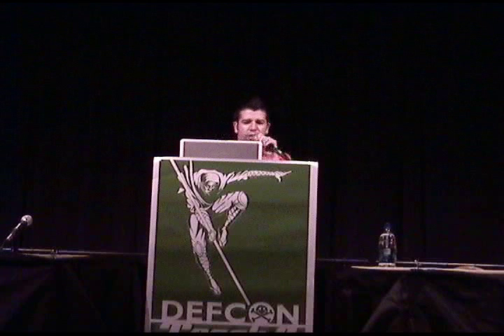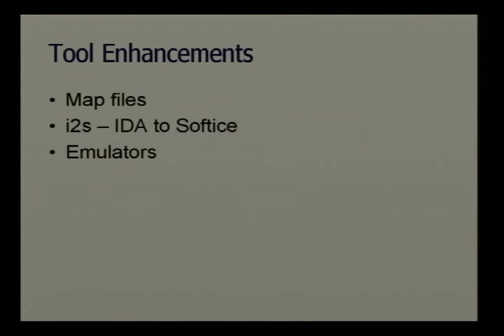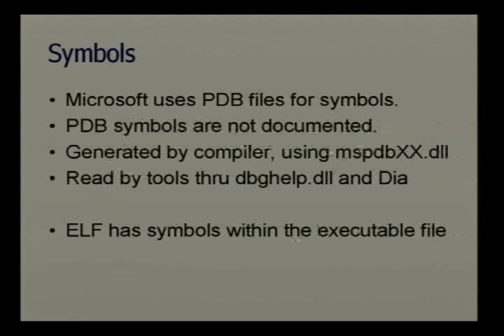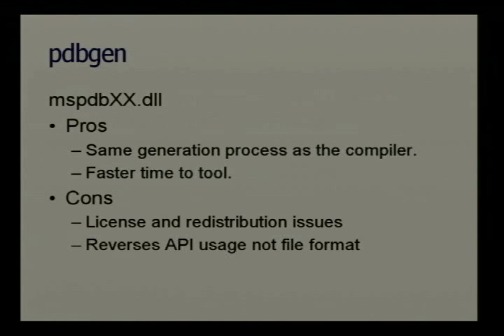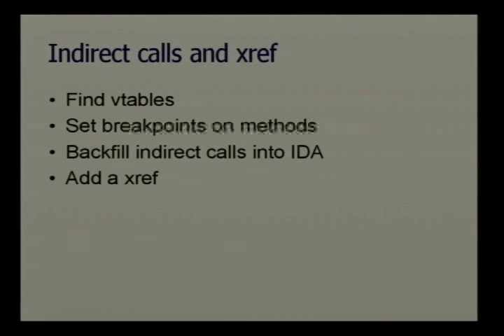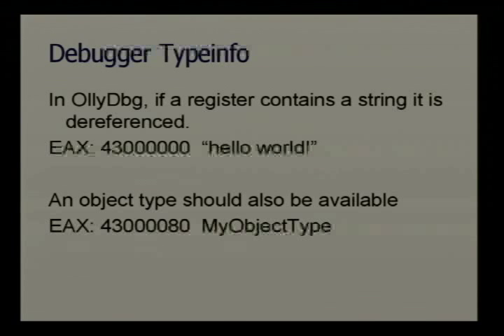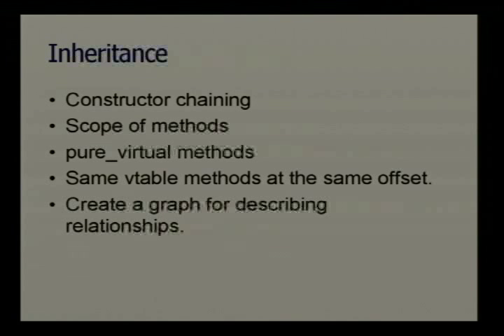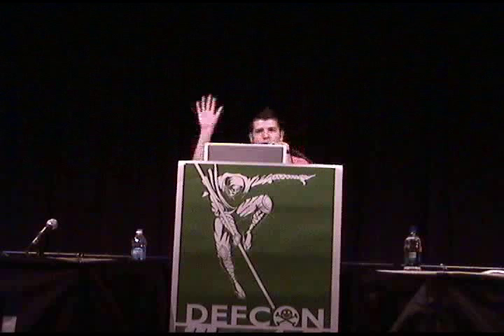DEF CON 14 - Luis Miras: Bridging the Gap Between Static and Dynamic Reversing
Luis Miras: Bridging the Gap Between Static and Dynamic Reversing

Abstract: Reverse engineering continues to evolve, or rather REvolve. The reverse engineering toolset primarily consists of disconnected disassemblers and debuggers. Without symbol information or data acquired from disassembly, the use of a debugger can be blind and tedious. Reverse engineering has fueled the need to enable these tools to work together. When disassemblers and debuggers are used in conjunction, the resulting union is greater than sum of the disparate parts. To bridge the gap between disassemblers and debuggers, I will be releasing two IDA Pro plugins. * pdbgen-Generates custom pdb files from the IDA Pro database. The pdb file can then be loaded into a debugger, transferring symbolic information. * Redress-Reinserts debug information from the IDA Pro database into stripped ELF executables. The inserted debug information will be available in GDB. During this talk, I will review the other tools and plugins that perform similar bridging functions. I will then present a live demonstration of pdbgen and REdress, streamlining the reversing process. ?Viva la REvoluci?n!

Bio: Luis Miras is the head vulnerability researcher at Intrusion Inc. He has done work for HBGary LLC. and Network Associates. He released the first public polymorphic shellcode at Defcon 8 and has also spoken at Toorcon 7 as well as the CCC Congress (17c3) in Berlin. In the past he has worked in digital design, and embedded programming.